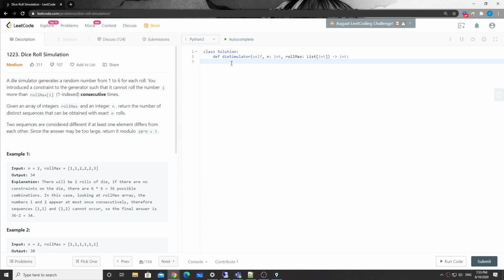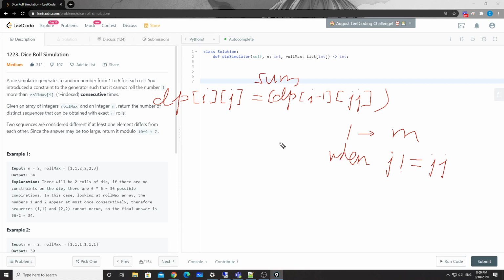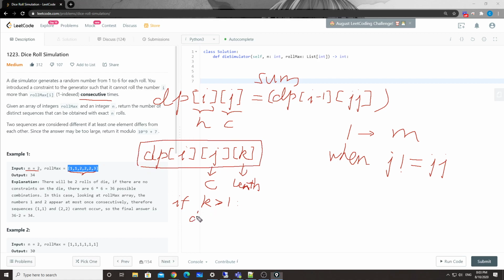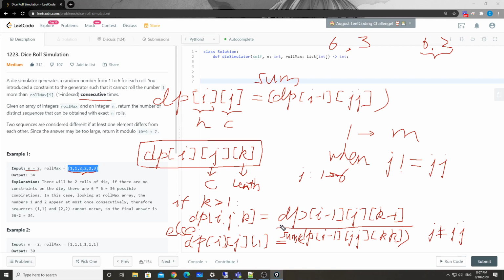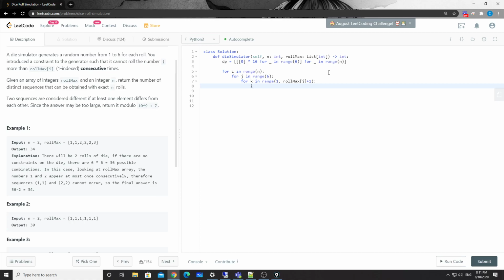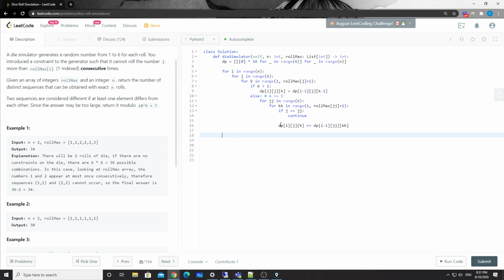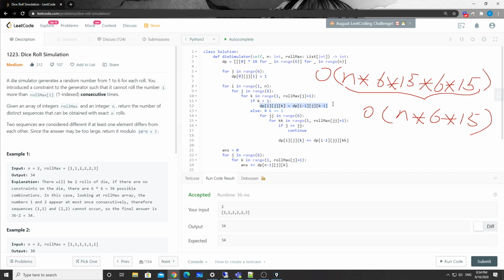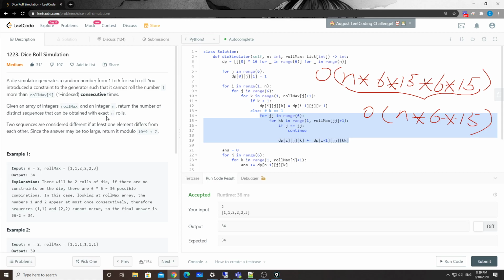LeetCode 1223. Dice Roll Simulation